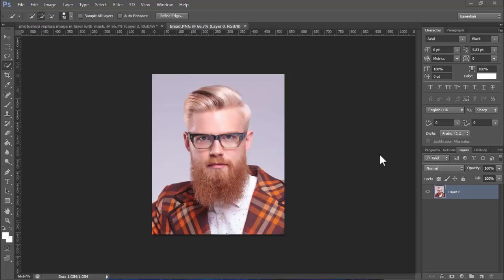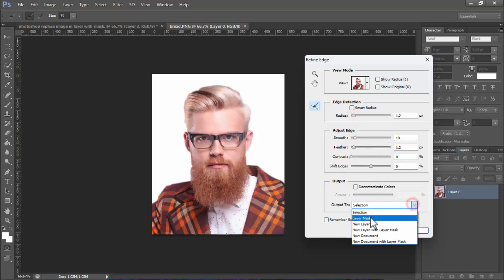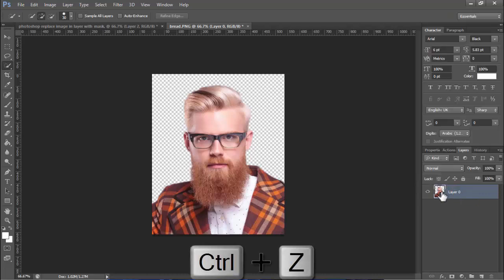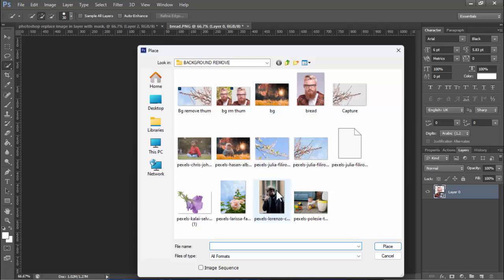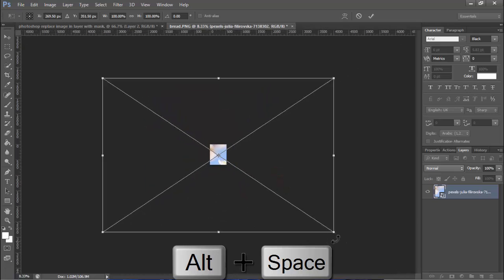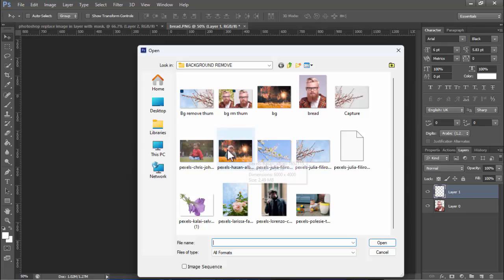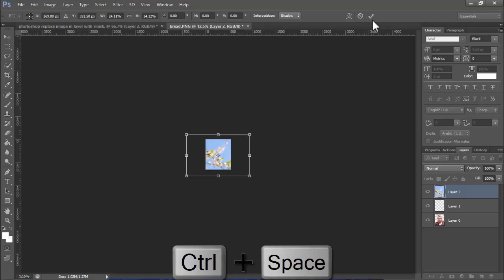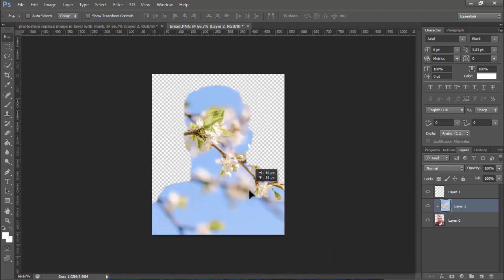photoshop replace image in layer with mask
In this video : Photoshop replace image in layer with mask